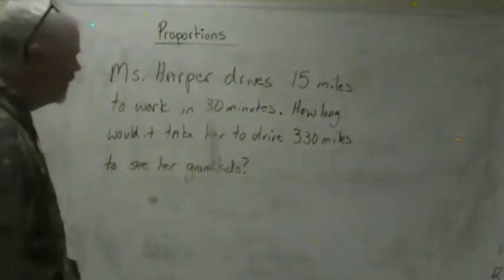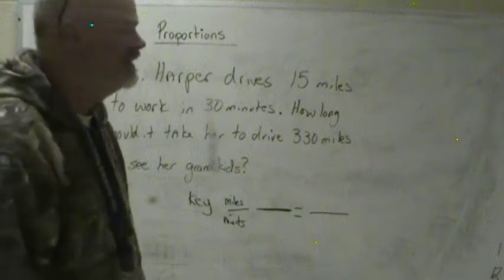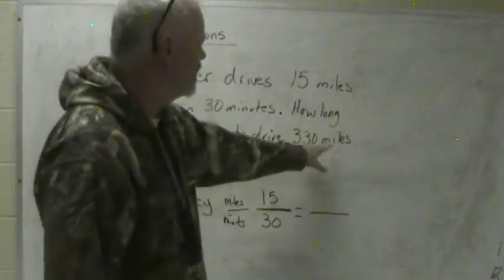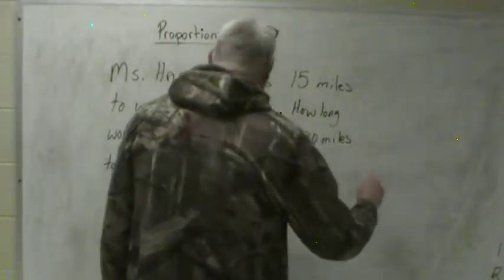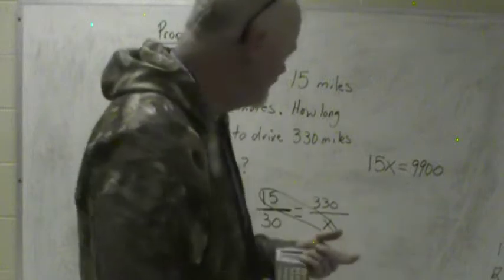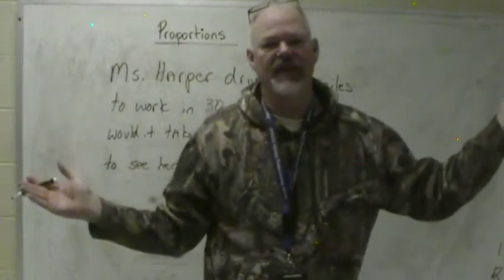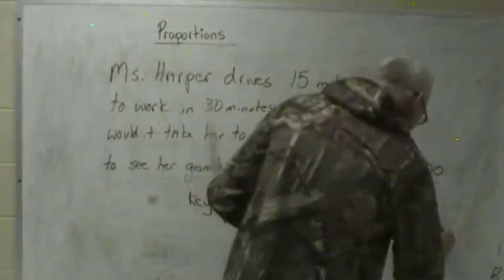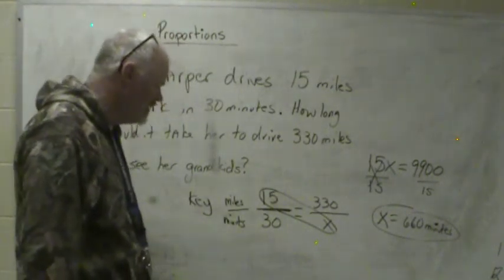Math with Mr. B solving Proportions